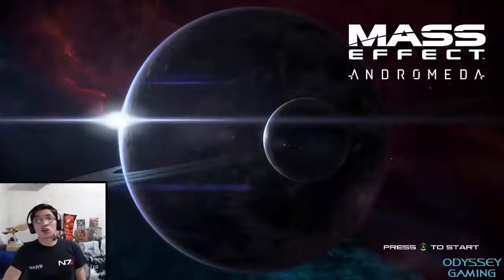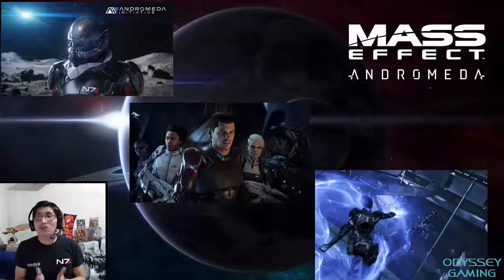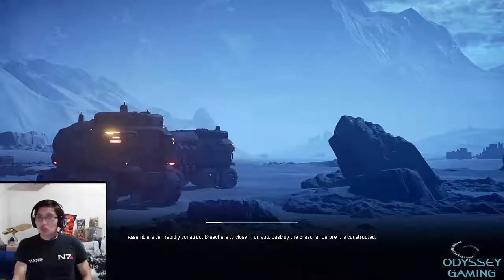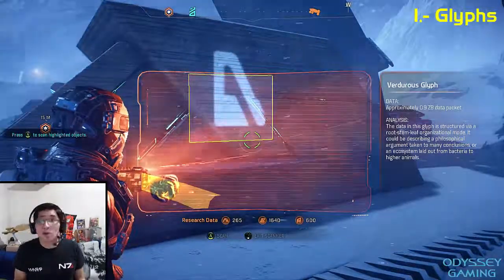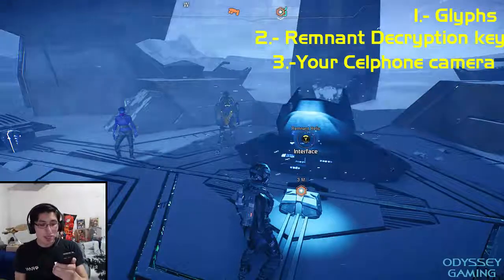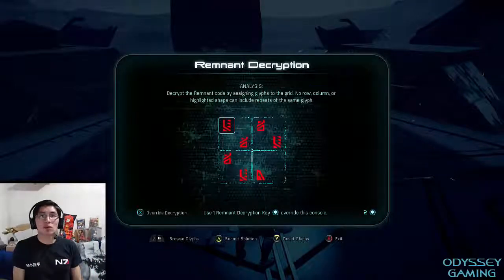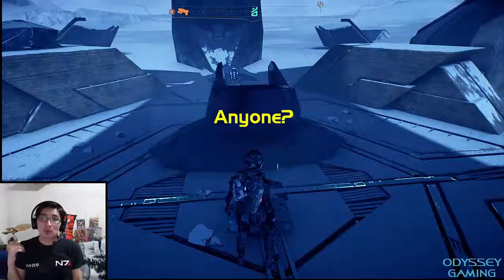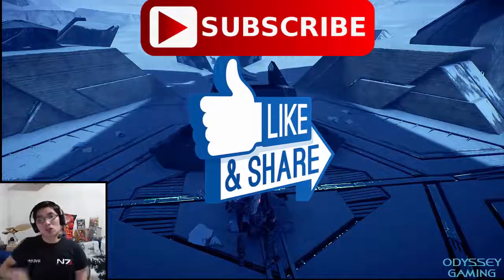Mass Effect Andromeda Ultimate alien Sudoku guide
Today I'll show you how to solve all of the Mass Effect Andromeda Sudoku games in less than 2 minutes :)